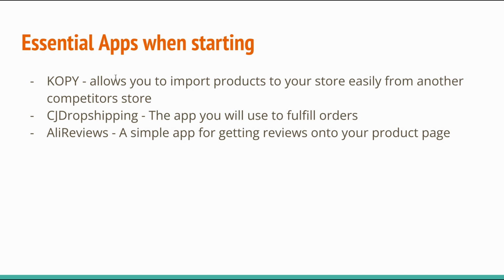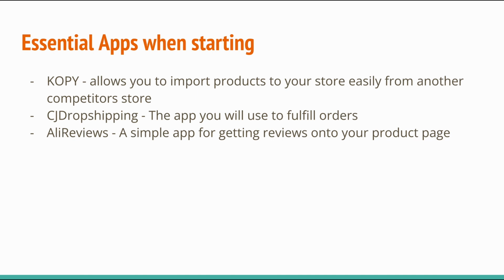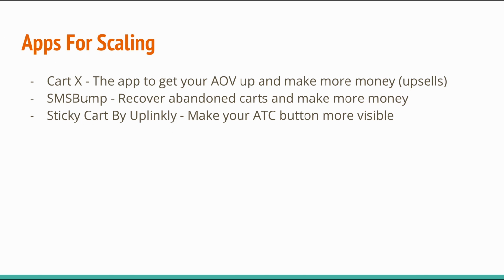Apps To Use